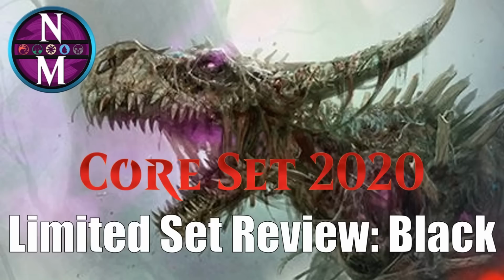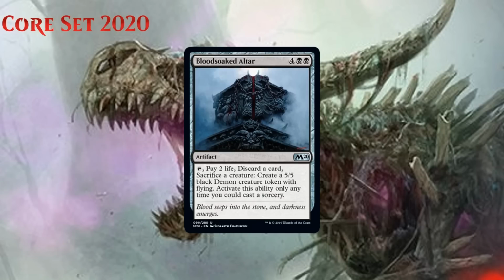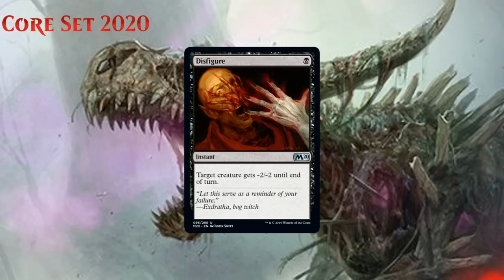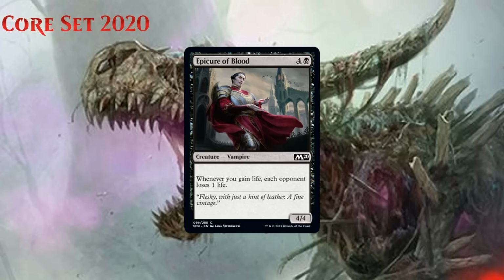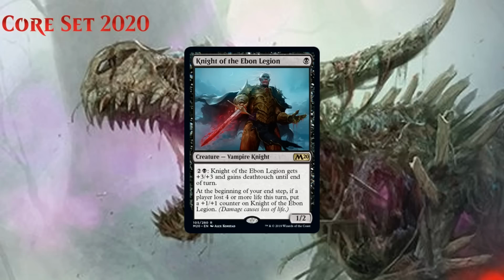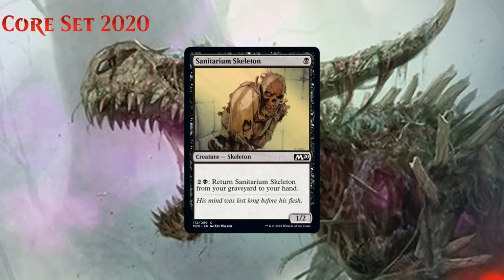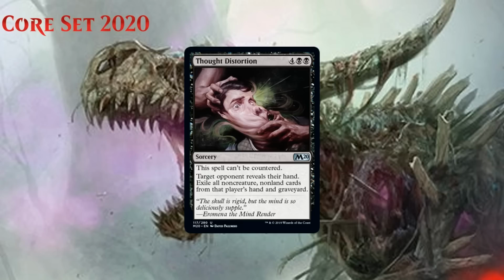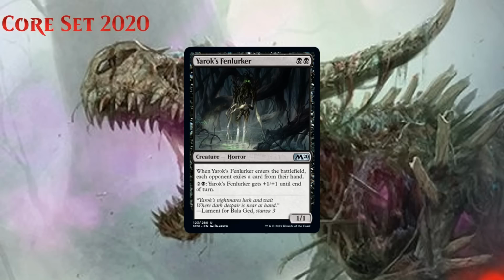Core Set 2020 Limited Set Review: Black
What my grades mean:

A – Straight bombs that are always your first pick, they completely warp the game in your favor, and they easily pull you into their color(s).  You always first pick these. These are cards you are ecstatic to have in your deck.  Tend to mostly be Mythics or Rares, though there is usually 1-2 uncommons in a set that get here.   (Liliana, Dreadhorde General,  Enter the God-Eternals, God-Eternal Oketra)
B – Premium removal spells, highly efficient creatures, often worth first picking.  Still strong enough to pull you into their colors, but not quite as game or draft warping as A’s are.  These are cards you feel good about having in your deck, and you would play several copies of most of them.  Mostly Uncommons and higher, but there are usually 5-10 commons that get here. (Eternal Skylord, Spark Harvest, Evolution Sage)
C – Filler.  These are cards you neither f eel good or bad about having in your deck.  You play them if you’re in their colors, but they don’t tempt you to go into their color at all.  (Kraul Stinger, Loxodon Segeant, Prismite)
D – Playable sometimes.  These are cards that you don’t feel so good about playing, but in a pinch, sometimes you just have to play them.  These are often vanilla creatures or overly narrow cards (Goblin Assailant, Ironclad Krovod)
F – Unplayable.  These are cards that you should never play.  These occur at all rarities, with the most usually appearing at Rare and Common.  These are cards whose effects are pretty much useless or overly narrow. (Gideon’s Sacrifice, Karn, the Great Creator)

Build-Around:  For some cards, I will give two grades.  These are cards that need special synergy to be at their best – synergy that won’t just come naturally.  For these cards, I give one grade indicating how I think the card will perform in a typical deck of that color, and another grade if you manage to get there on synergy.
Sideboard Grades:  I also give two grades for sideboard cards.  These are generally cards that are Ds or Fs in your mainboard, but can perform much better out of the sideboard – at least as a C or higher.